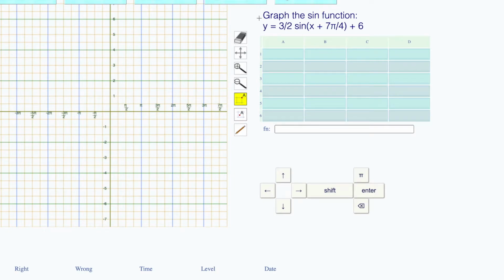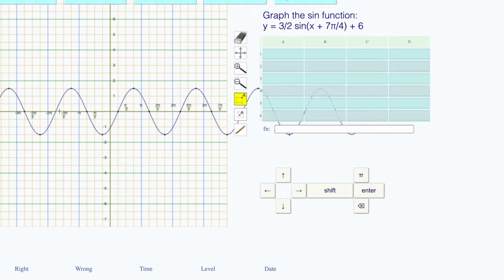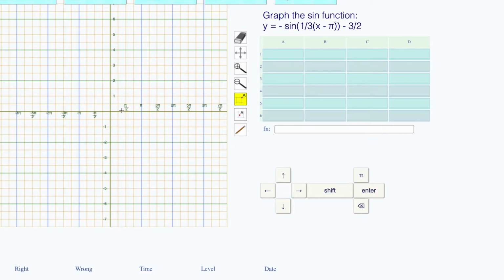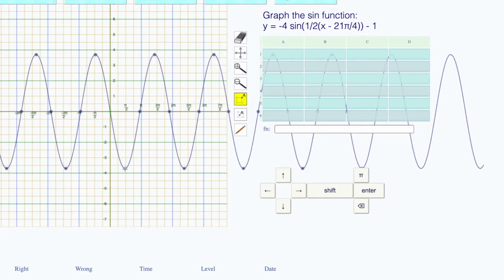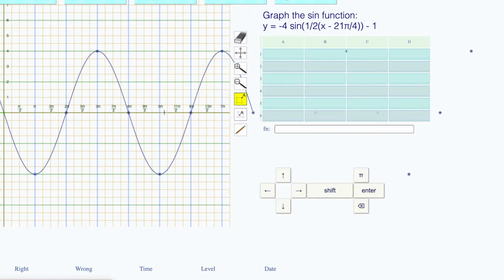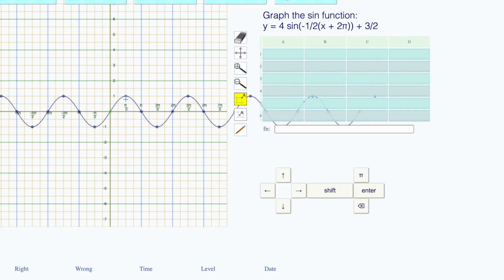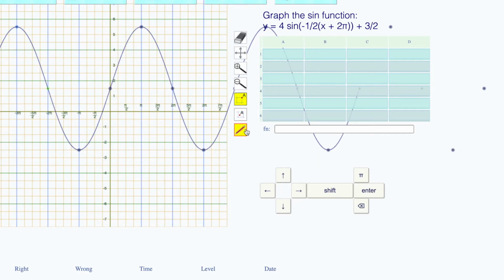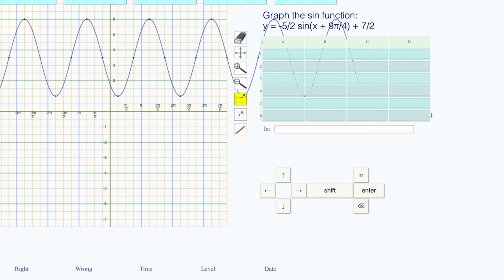Level 13: Graphing the Sin Wave Given The Equation y = a sin(b(x - h)) + k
Level 13: Graphing the Sin Wave Given The Equation y = a sin(b(x - h)) + k. From the Trig II Math Program.